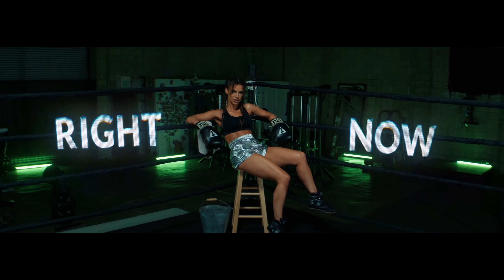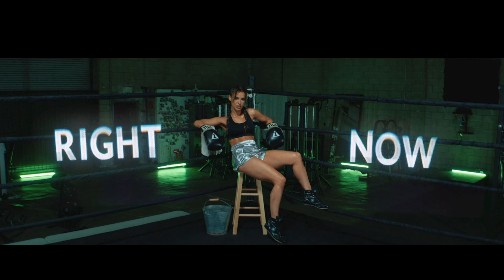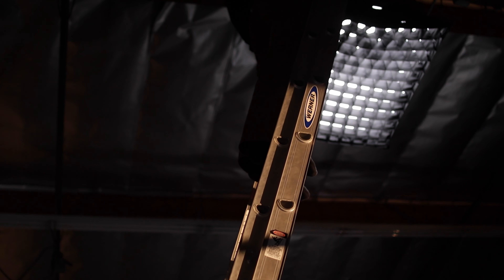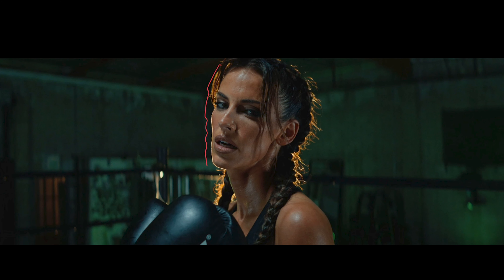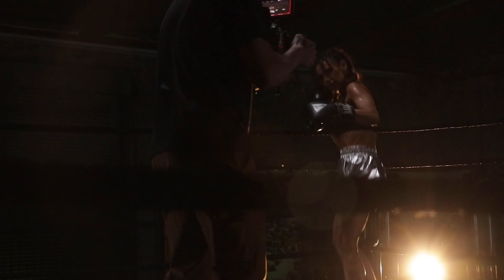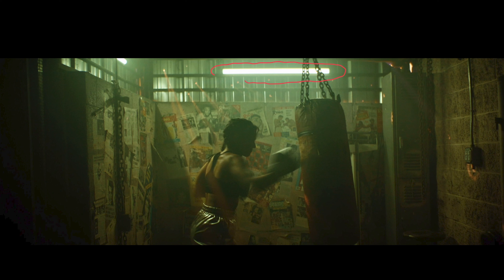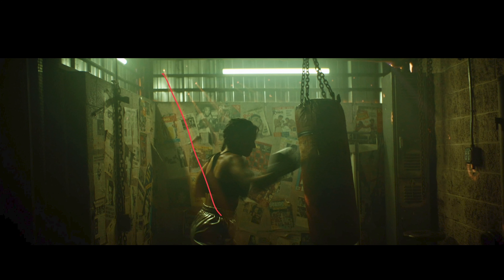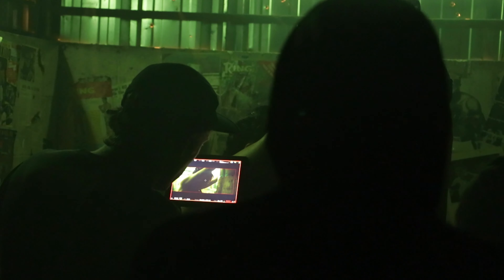How to Light a Dramatic Music Video | Lighting Breakdown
Today we're breaking down the cinematography of this moody music video I shot earlier this year. We'll go through the lighting deicisions, camera movement decisions, and overall cinematography breakdown of a handful of still frames from the final piece. Enjoy.

Director: @brock.newman
Artist: @jessicalowndes

►TIMESTAMPS:
0:00 Overview
0:36 1st Breakdown
3:31 2nd Breakdown
4:59 3rd Breakdown

-Some of the audio may be processed through Adobe Podcast, and therefore sound more digital/enhanced.